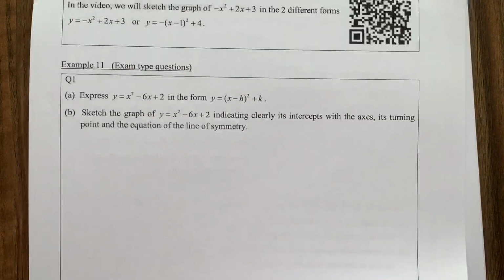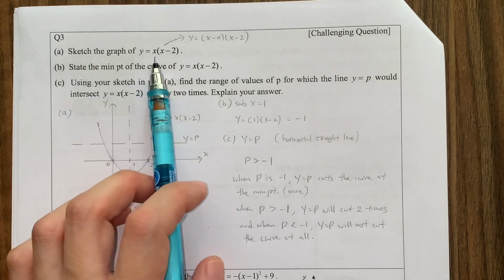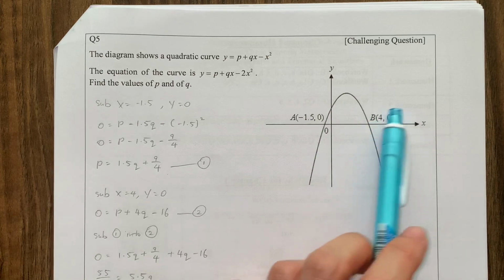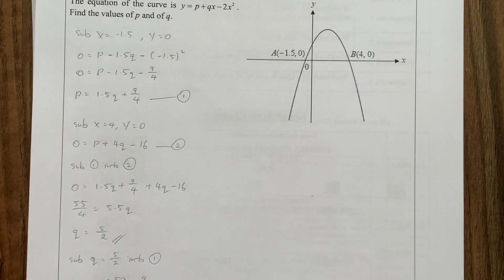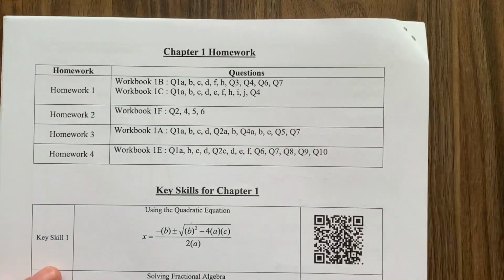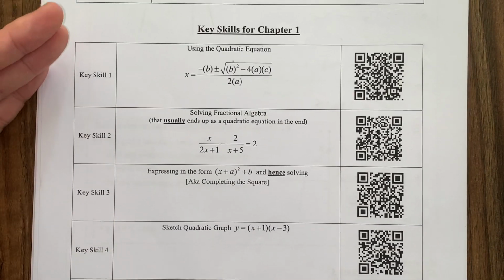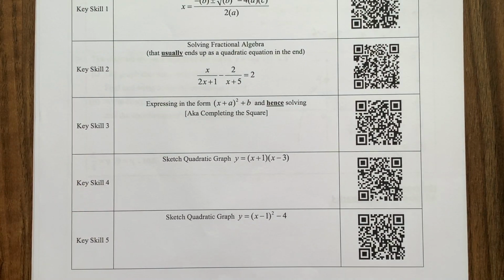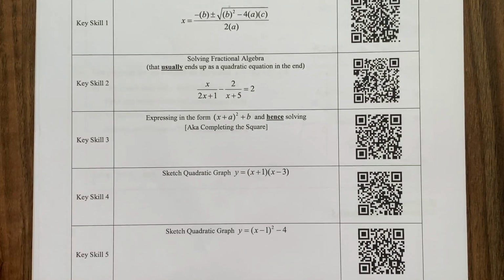3E Chpt 1.11 (Quadratic curve sketching part 2)